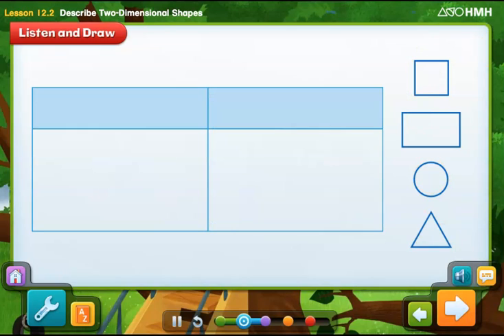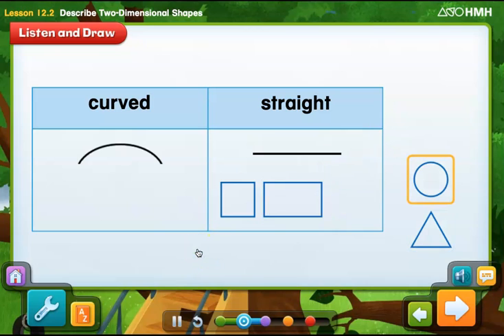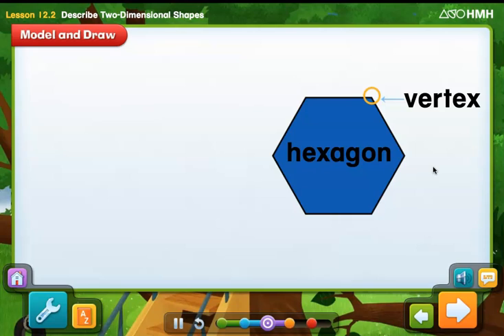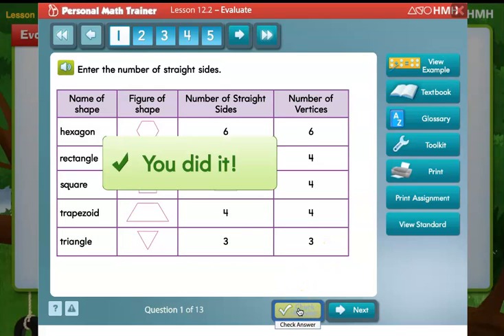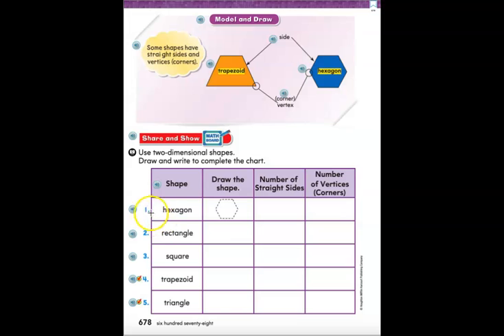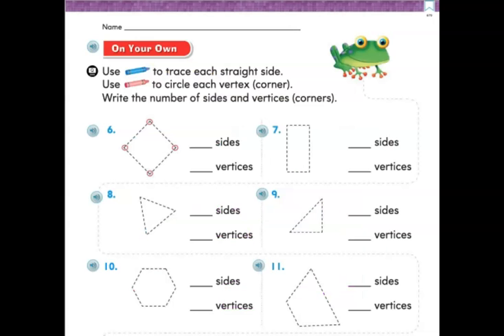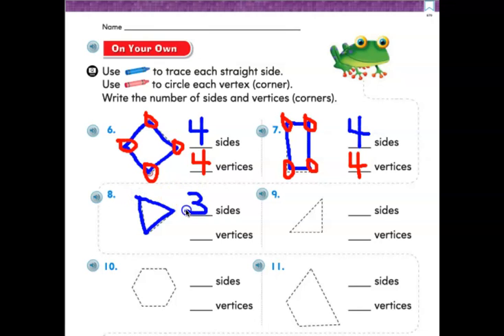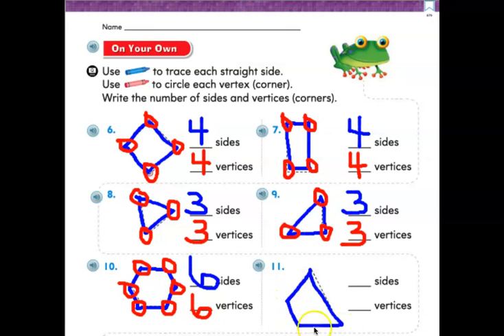DAY 17 GoMath Lesson 12.2 March 31st